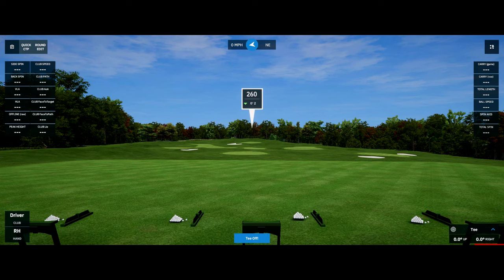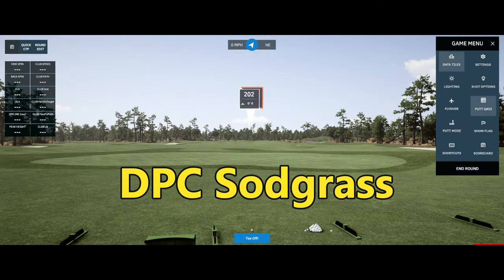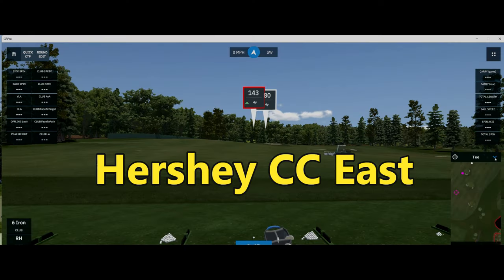20 Driving Ranges in GSPRO Demo!!!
I did a quick flyover and 1 shot on 20 different driving ranges using an iron, hybrid, fairway wood, or driver. 😀Enjoy...cheers!